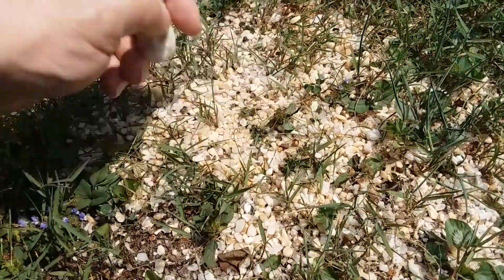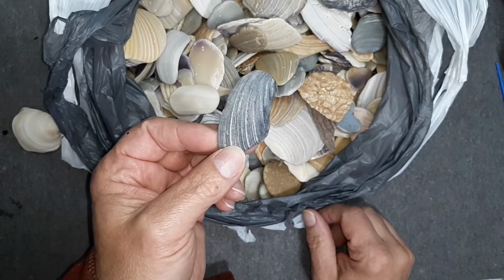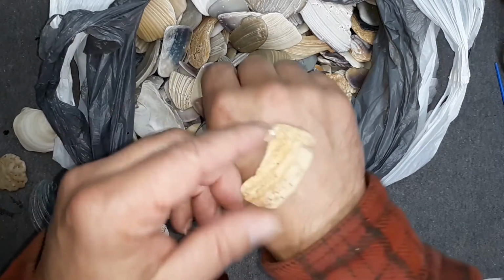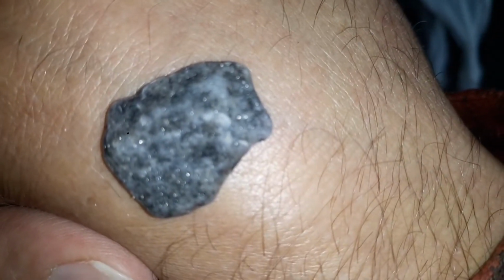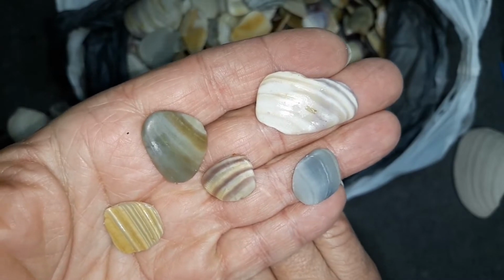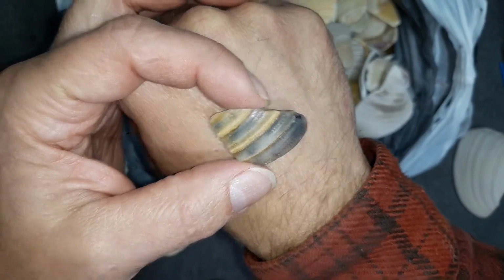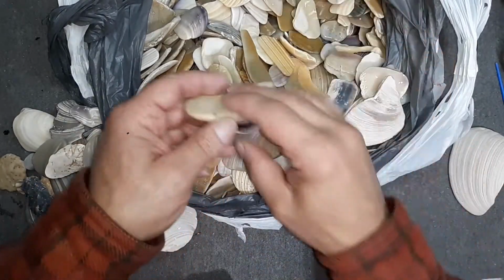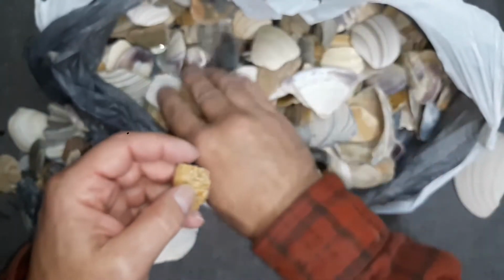OBX beach shells 2020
Here is one bag of the newest load of shells and rock from OBX that will become pendants and Kintsugi shells.
It was a great year for gathering shells, lots and lots of multi colors and the best part lots of DARK shells this year!!
Join me as I take a look at what we got!